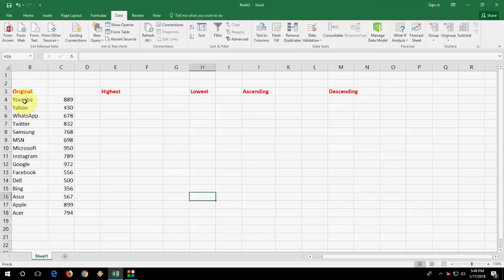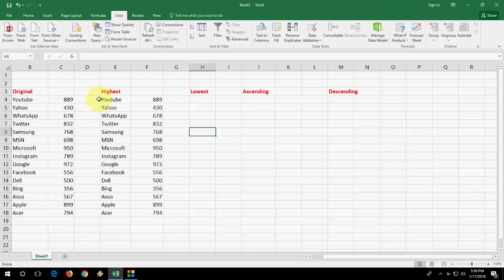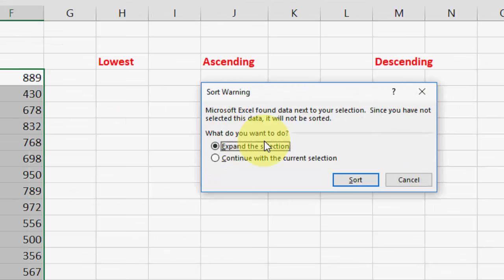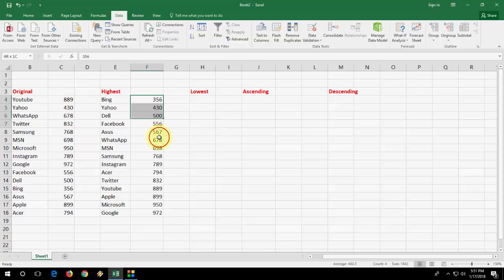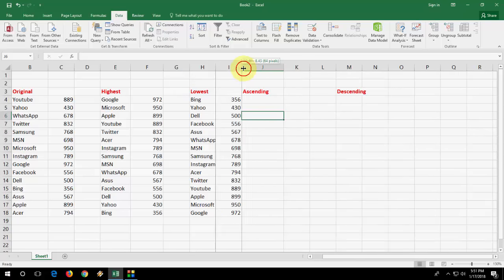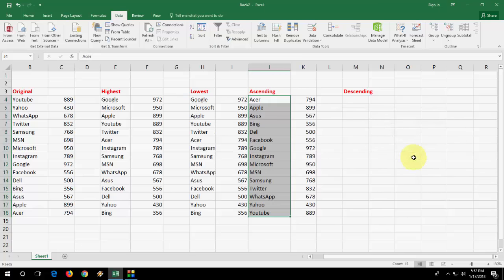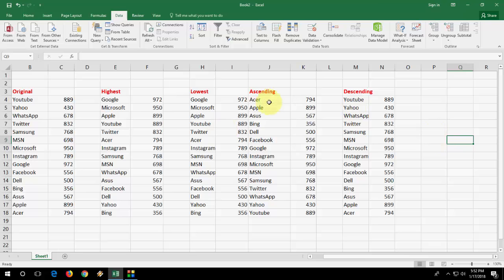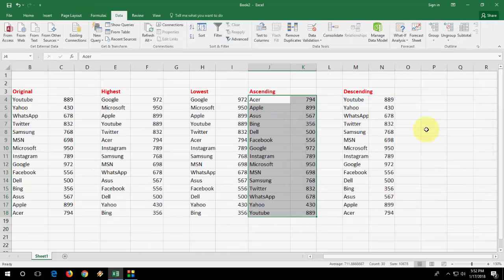MS Excel: How to Sort Value with Data (Large to Small & Ascending to Descending)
Sort Number & Data Large to Small & Ascending to Descending in Microsoft Excel..